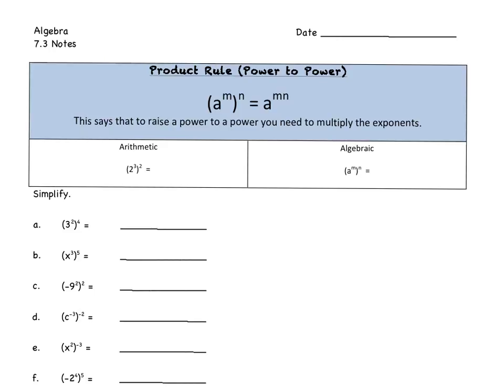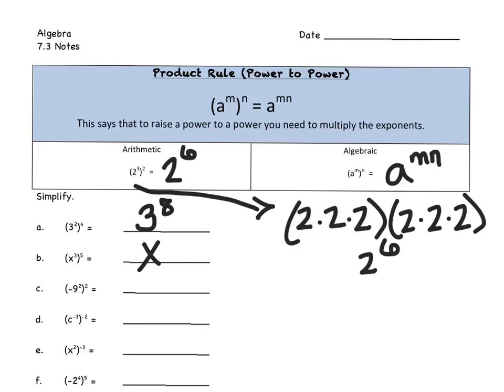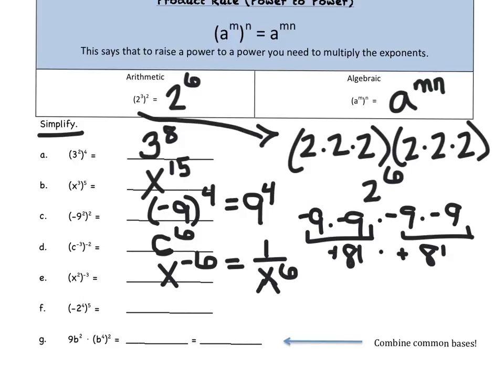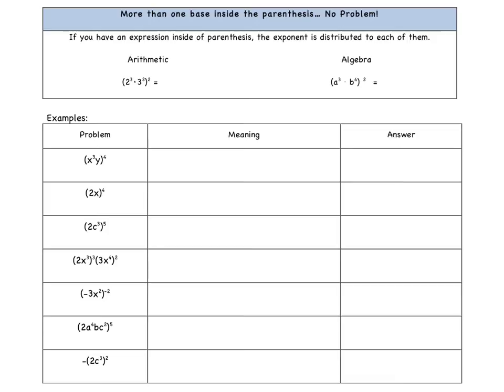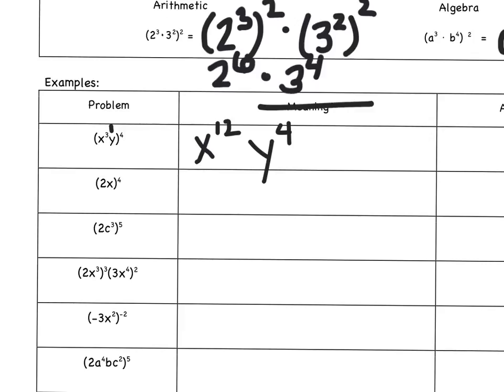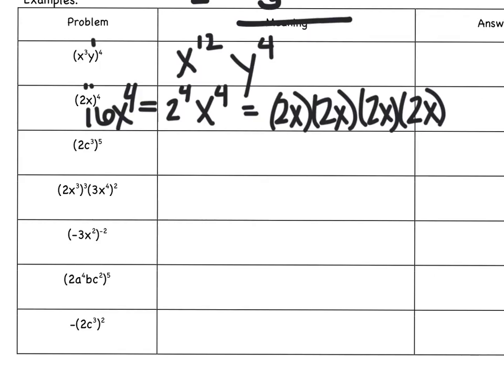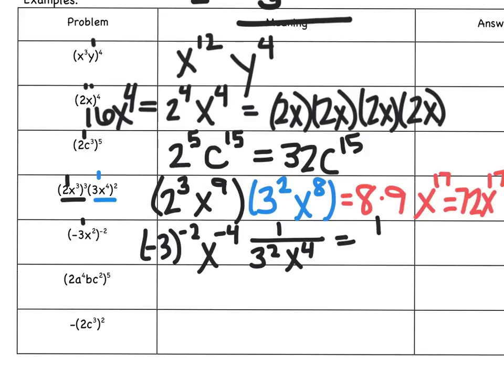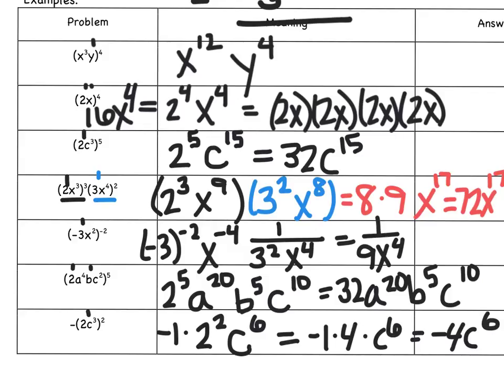7.3 Product Rule (Power to Power)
Waukesha South Algebra 1